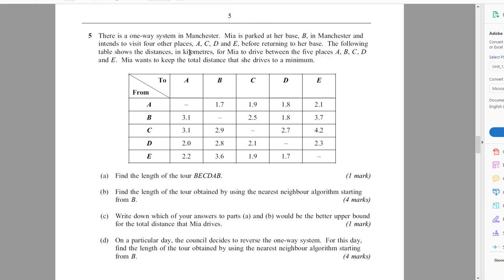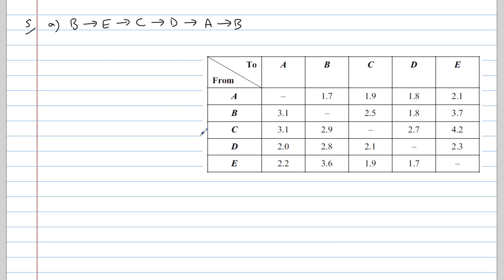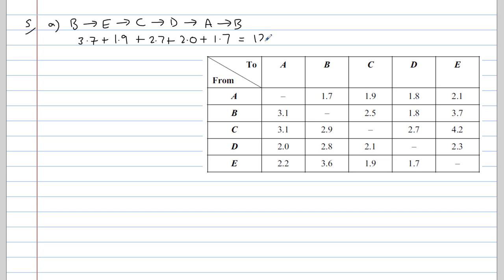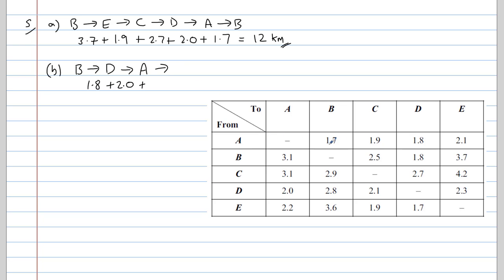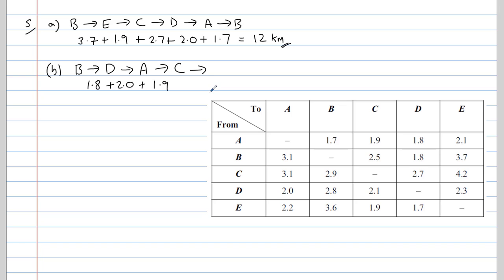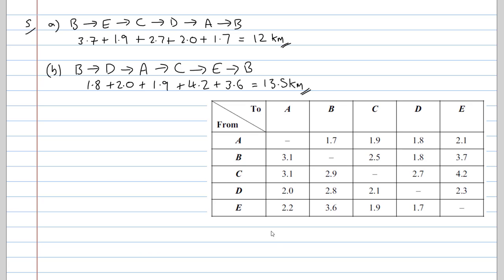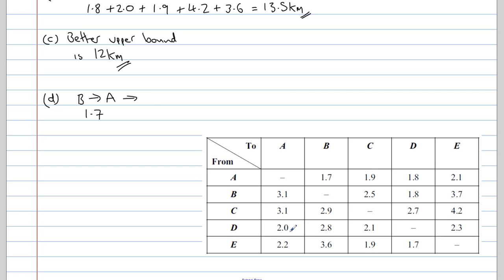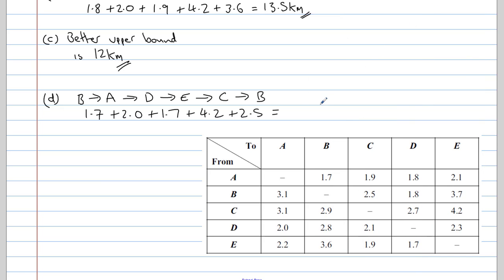AQA Decision 1 | January 2010 | Q5 | Video Solutions | A Level Maths